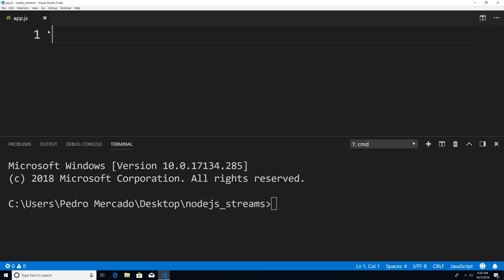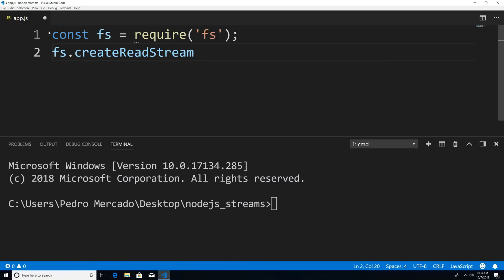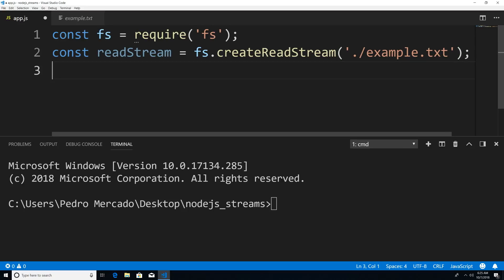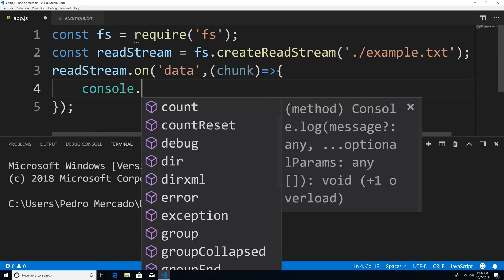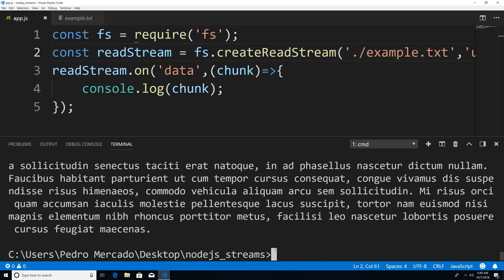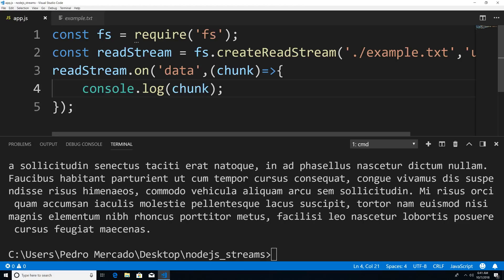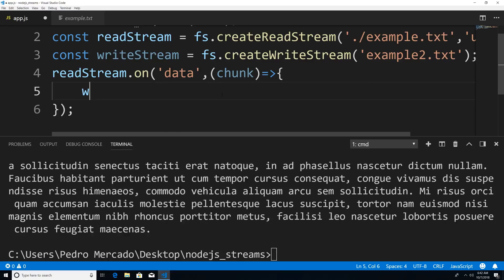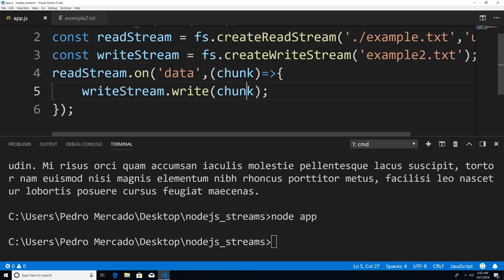NodeJS For Beginners: Working with Readable and Writable Streams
Learn how to use Readable Streams and how to use Writable Streams. A Readable stream uses a buffer in order to read data in chunks. Once the buffer is full it is served. This is repeated until the data is fully read. A Writable Stream takes that chunk of data and sends it to its destination this is repeated until the chunks of data is fully sent to its destination.